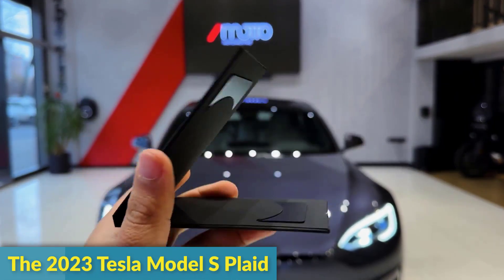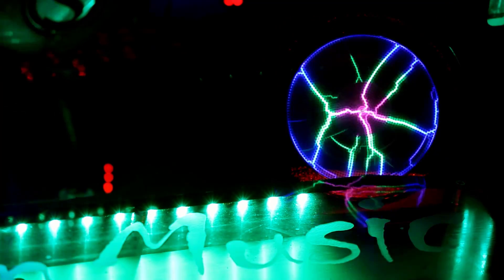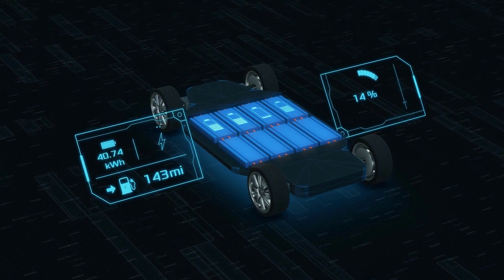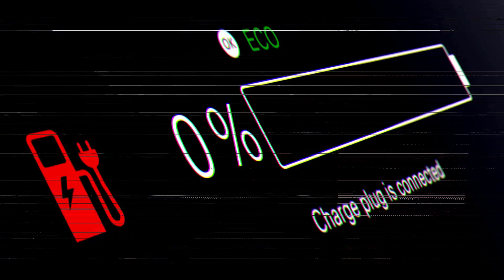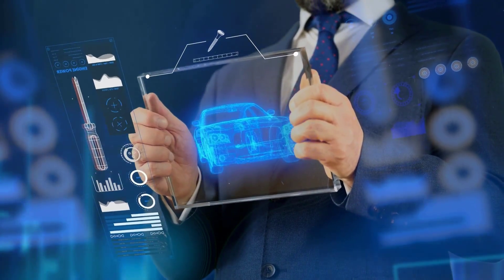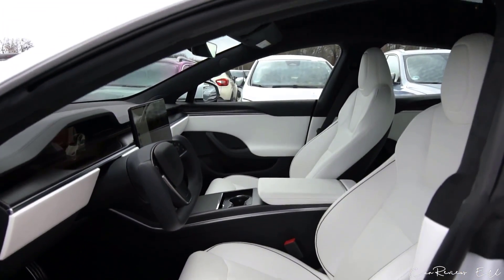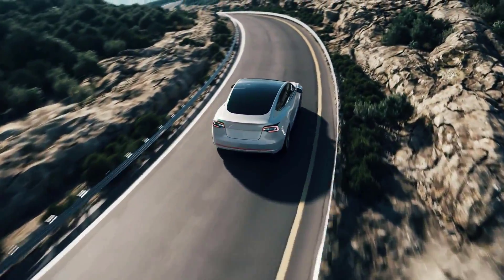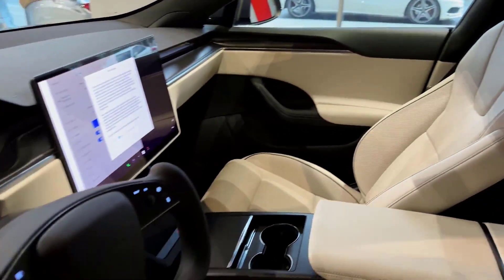Elon Musk's INSANE NEW 2023 Tesla Model S Plaid SHOCKS The Entire EV Industry!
We'll take you on a thrilling ride through the jaw-dropping features and mind-blowing performance of the INSANE NEW 2023 Tesla Model S Plaid in this exciting video. Prepare to be a part of the revolution that is reshaping the whole electric vehicle industry!

Join us as we investigate the cutting-edge technology and engineering brilliance that have lifted the Tesla Model S Plaid to new heights. Prepare to be astounded by its lightning-fast acceleration, mind-boggling top speed, and incredible range, which will establish a new benchmark for electric vehicles.

We'll take an in-depth look at the external design in this video, highlighting the sleek lines, aerodynamic upgrades, and futuristic aspects that make the 2023 Model S Plaid an amazing head-turner. But it does not end there! We'll also go inside the opulent cabin, where comfort, elegance, and cutting-edge technology blend to provide an unrivalled driving experience.

The genuine show-stopper, though, is hidden beneath the hood. The 2023 Tesla Model S Plaid's mind-blowing tri-motor system unleashes mind-numbing power that leaves even the most powerful sports vehicles in the dust. Prepare to be astounded as we witness the beast's incredible acceleration that pushes it from 0 to 60 mph in few seconds, leaving you breathless and delighted.

We'll also look at the cutting-edge technology that distinguishes the Model S Plaid, including as its powerful Autopilot system, ground-breaking infotainment system, and unrivalled connection features. This vehicle is more than just a mode of transportation; it represents the future of mobility.

So, if you're ready to witness a game-changer that has sent shockwaves across the EV market, press the play button and come along for the ride with the 2023 Tesla Model S Plaid. Buckle up and hold on tight as we test the limits of what an electric vehicle can do!